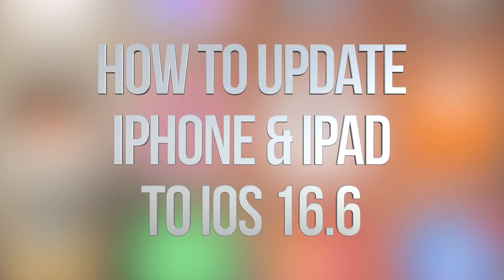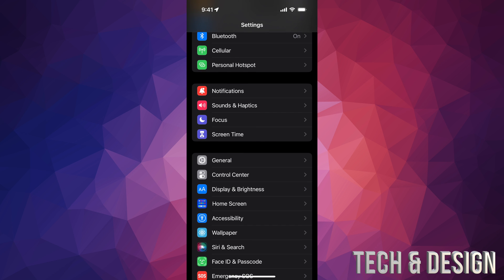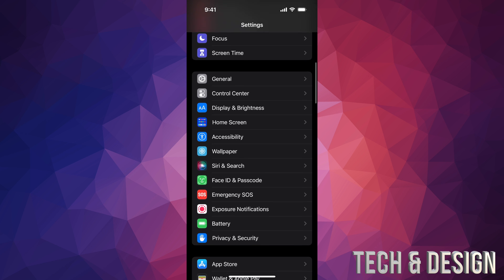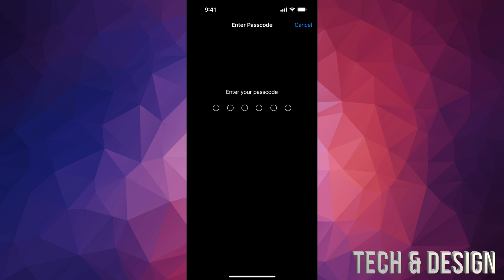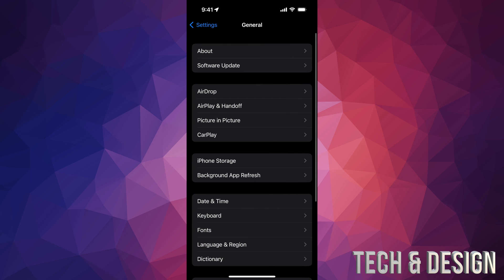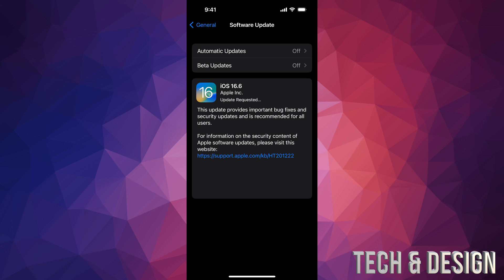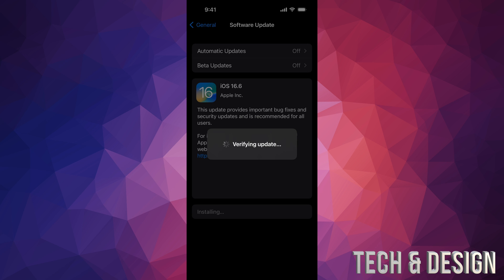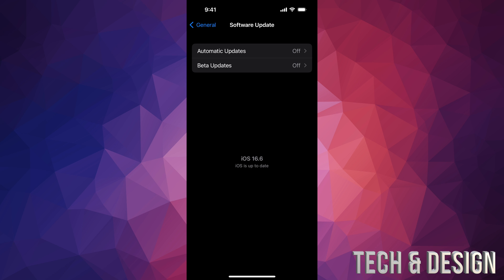How to Update iPhone & iPad to iOS 16.6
Update to iOS 16.6 - iPhone / iPad